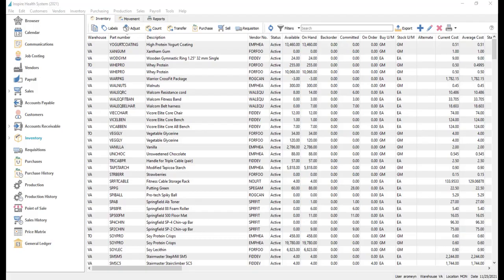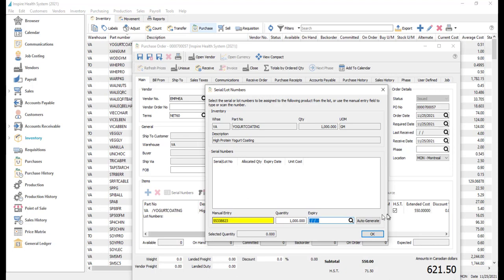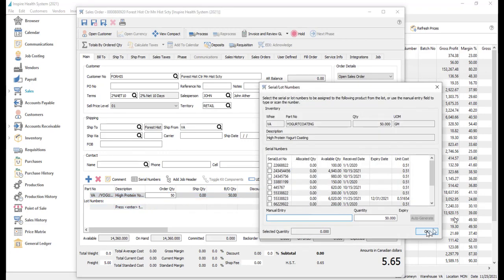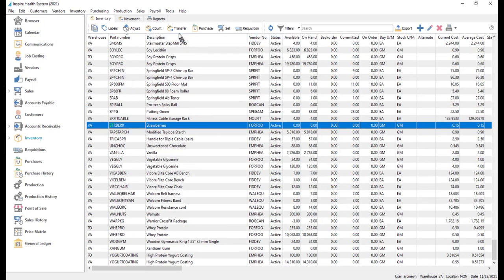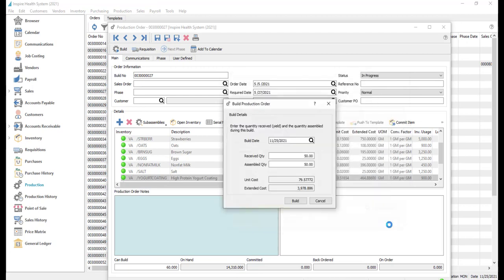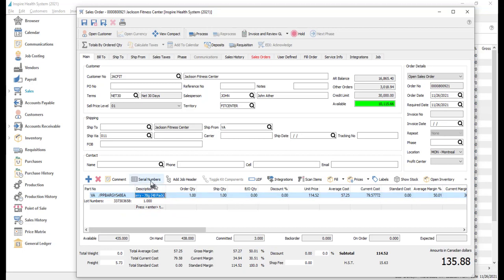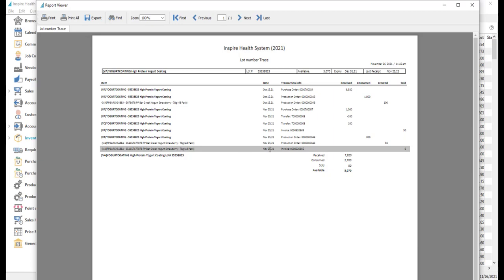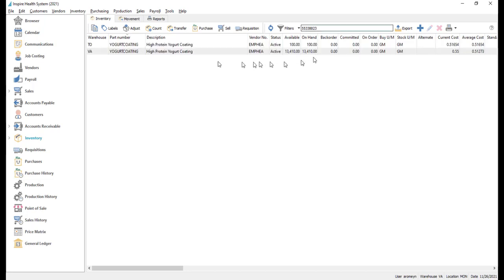Lot Tracing 2021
How Spire handles lot numbers and tracing for audits